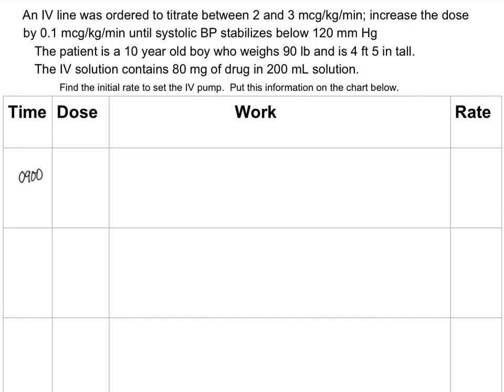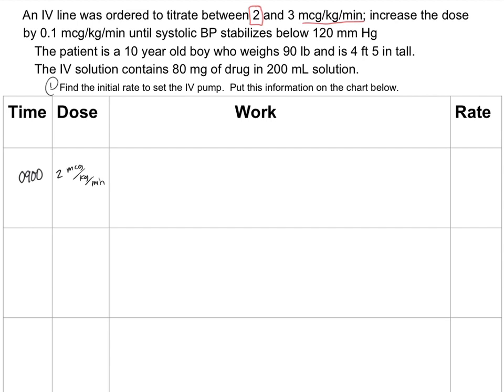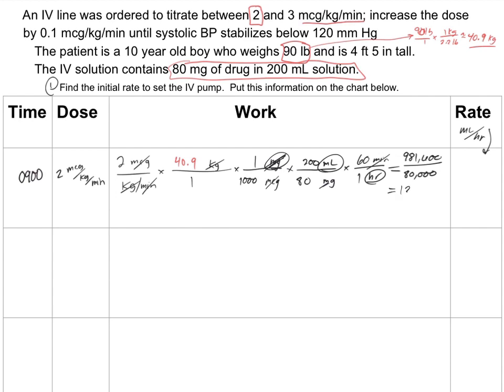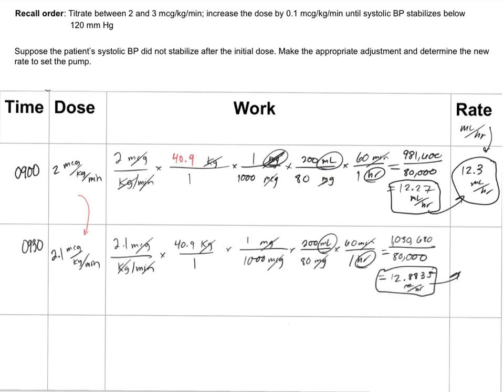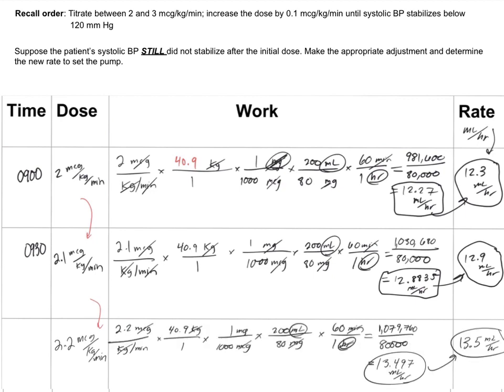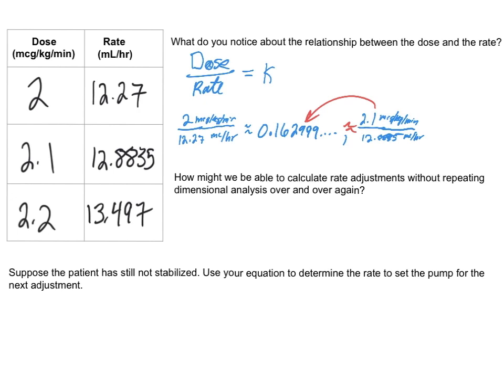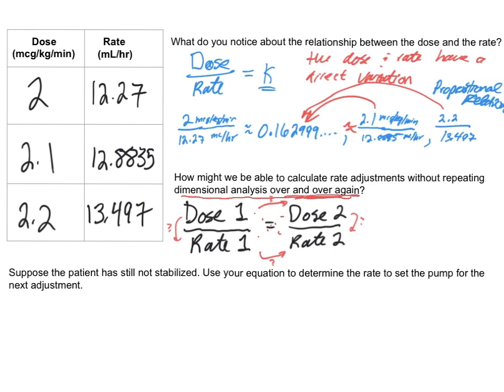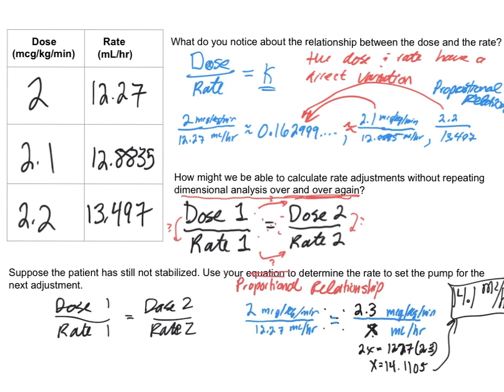Intro to Titration / Dosage Adjustments (Using Dimensional and Proportions)